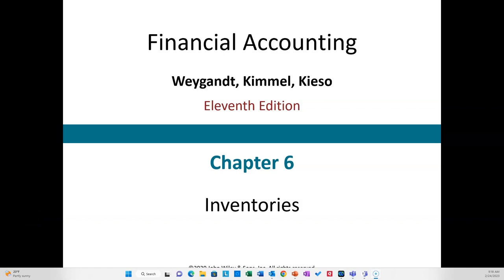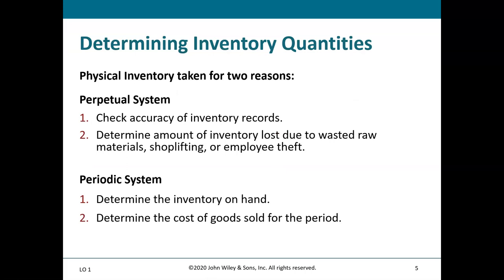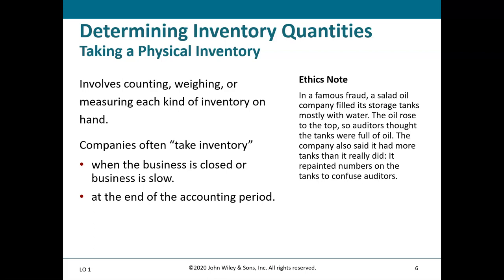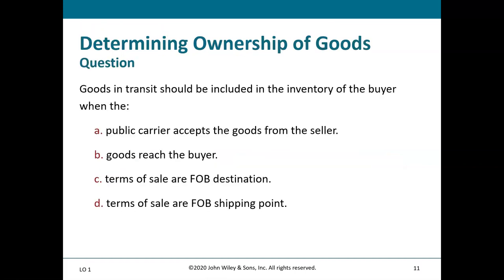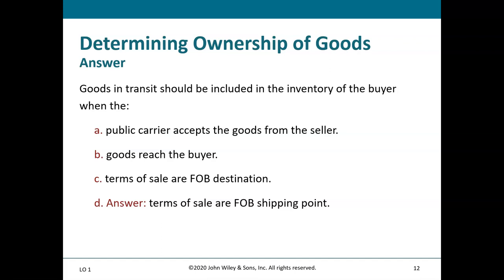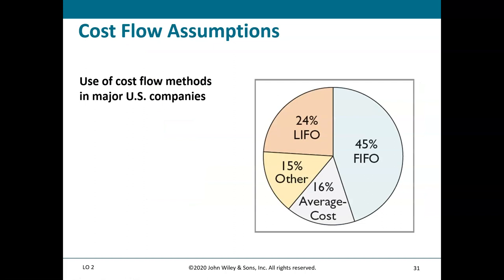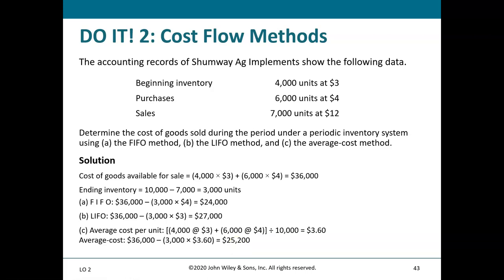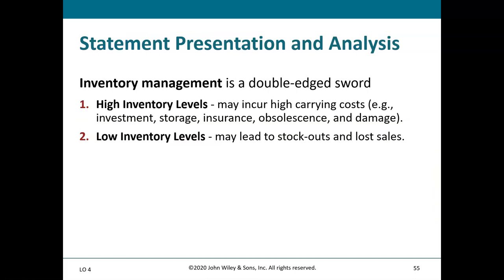ACC 101 Chapter 6 Lecture